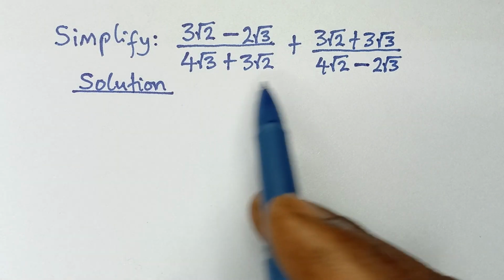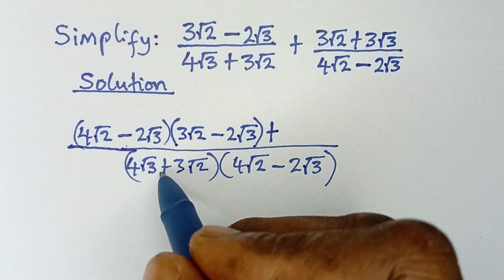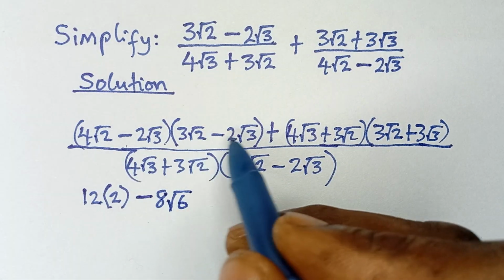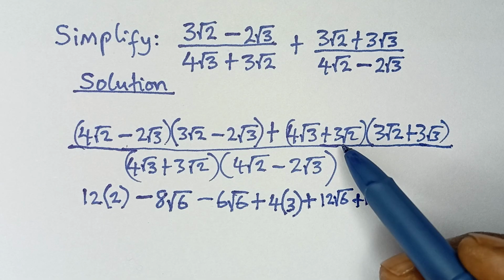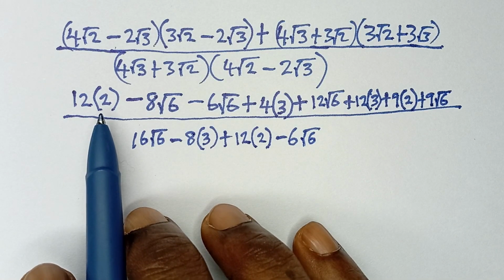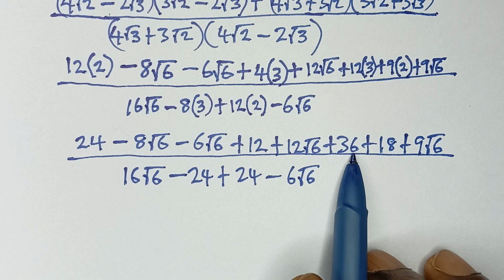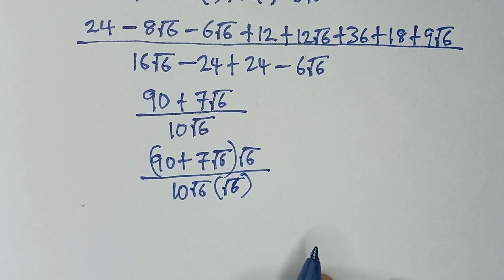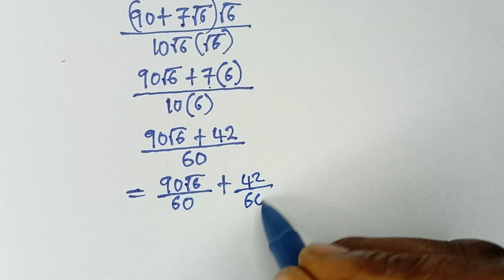How to Add Complex Surds || Complete Step-by-Step Explanation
Learn how to master the addition of compound surds with this easy-to-follow step-by-step tutorial! Perfect for beginners and students looking to boost their math skills. 📚✨ Watch now to simplify complex surds in minutes!